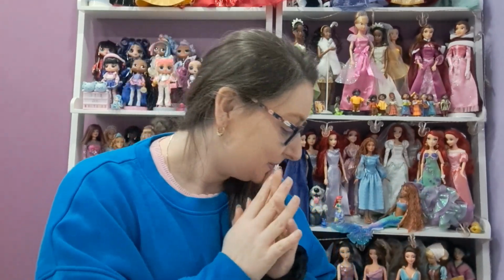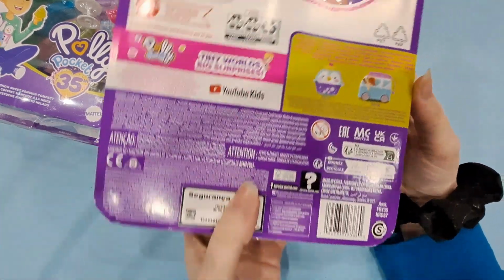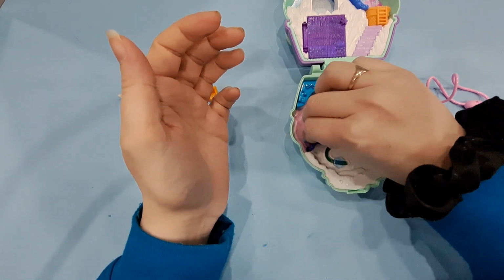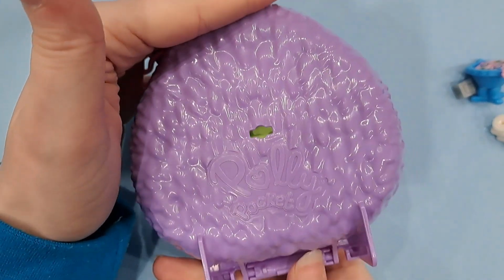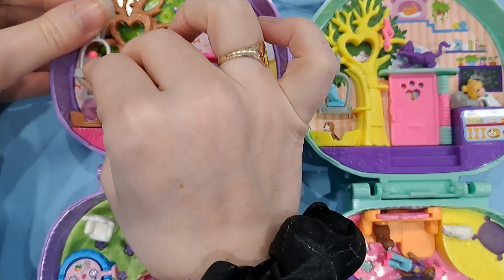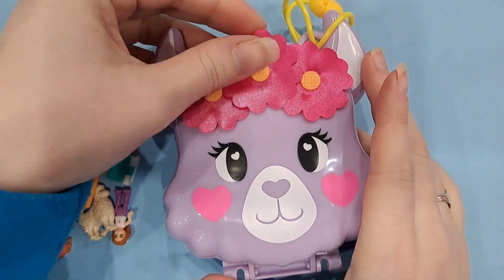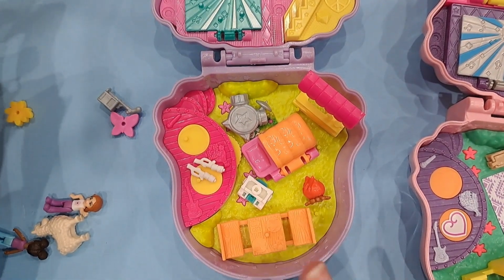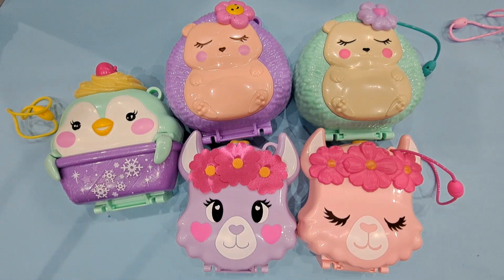New Polly Pocket compacts for 35th Anniversary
Mattel has released some new compacts celebrating the 35th anniversary of Polly Pocket. While three of the compacts appear unique and interesting I couldn't help but notice that one looked rather familiar. This got me into comparing some compacts Mattel has released in the past while trying to see if they are just reusing old designs for new compacts with very little added that is new.